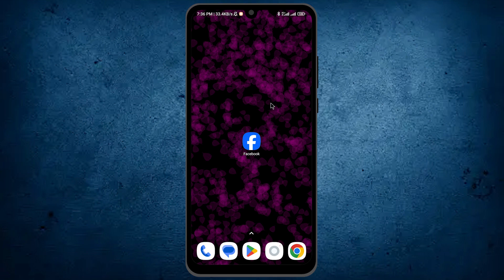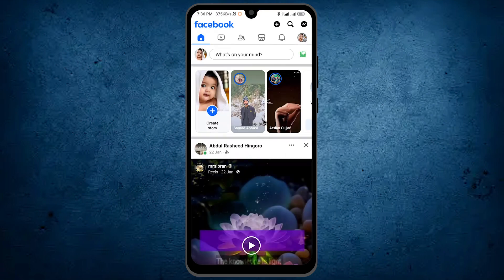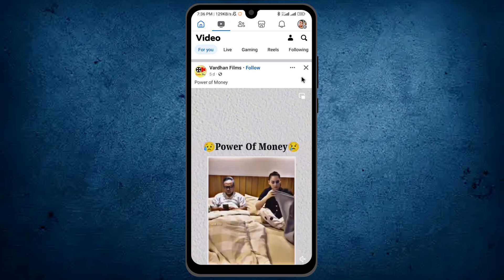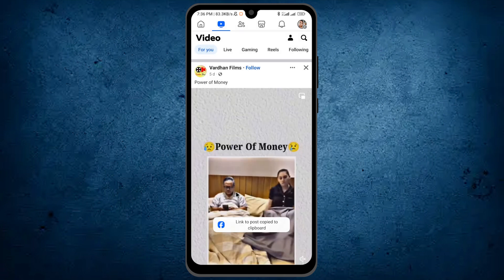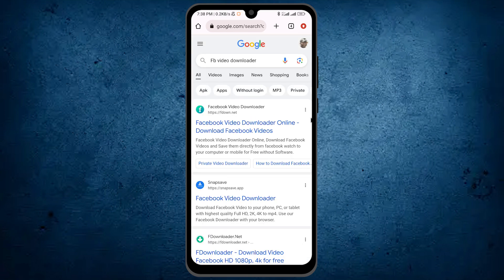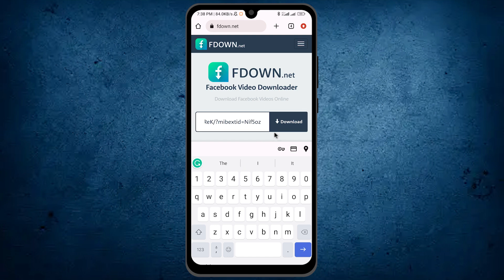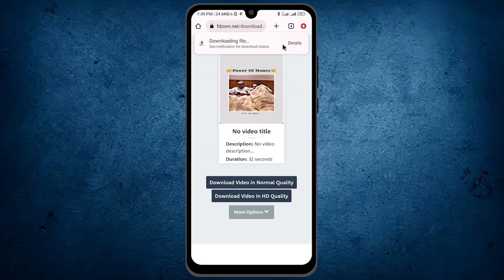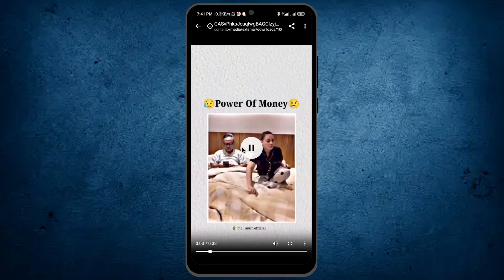How to Download Facebook Video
Uncover how to download Facebook videos for free in just a few simple steps. This tutorial breaks down the process of downloading Facebook videos directly to your computer or smartphone. Follow along to download any video from Facebook!